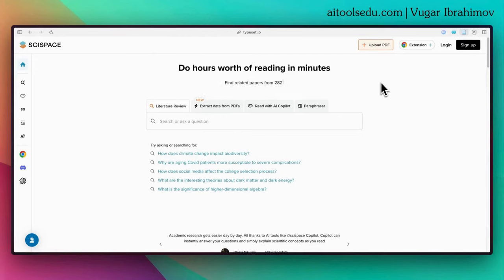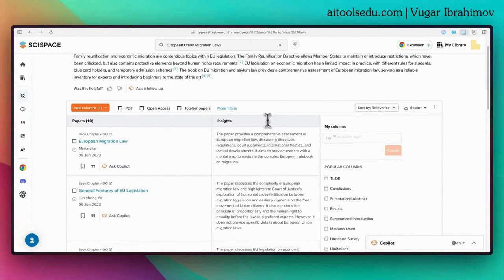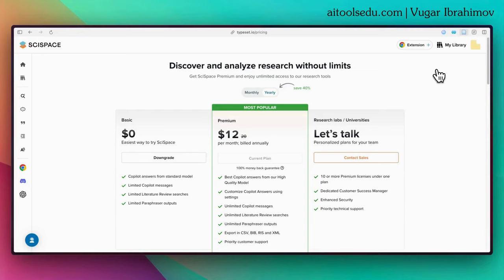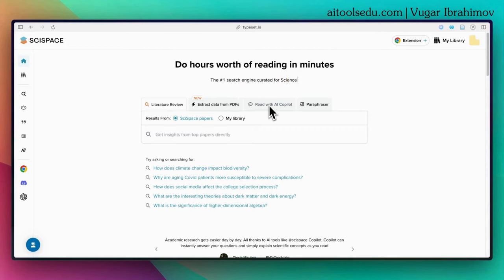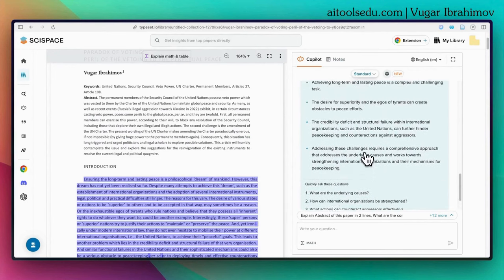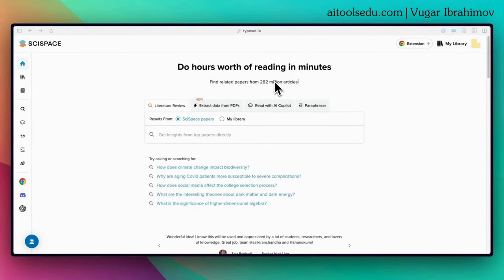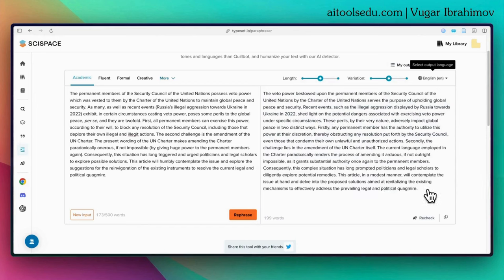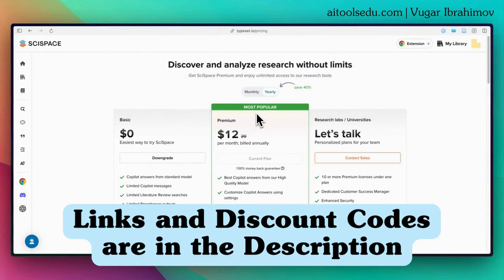ChatGPT for Academics: How to Write a Literature Review with AI (Full Tutorial 2024)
Have you ever wished you could quickly get the key insights from scientific papers without spending hours reading them? SciSpace is an AI tool that lets you do just that.

Using their advanced AI systems, SciSpace can analyse PDFs and extract summaries, data, and answers to your questions about the papers.

You can ask it anything from "What are the main findings?" to more complex queries. It understands the concepts and presents the information in a clear, concise way.

SciSpace also has tools like a citation generator and paraphraser to help with research projects. Whether you're a student looking to save time or a researcher wanting to stay on top of your field, SciSpace is a powerful research assistant that can read and understand papers much faster than a human.

📢 DISCOUNTS

Time Stamps of the Sections of this Tutorial:

00:04 - Introduction to SciSpace
01:15 - Conducting Literature Review on SciSpace
01:49 - Exploring Article Details and PDF Access
02:13 - Adding Columns
02:29 - Viewing Research Methods Used in Articles
02:59 - Saving Articles and Asking Questions
03:20 - SciSpace Pricing Plans and Discount Codes
04:23 - Using SciSpace AI Copilot for Academic Reading
06:27 - Uploading PDF Document to AI Copilot
07:04 - Selecting Language for AI Copilot Interaction
07:24 - Explaining Text with AI Copilot
08:11 - Using Pre-drafted Questions with AI Copilot
08:40 - SciSpace Pricing Plans and Discount Codes
09:49 - Introduction to SciSpace Paraphraser Tool
10:12 - Accessing the Paraphraser Interface
10:47 - Paraphrasing Text with SciSpace
11:12 - Adjusting Output Language and Tone
12:16 - Importance of Adapting Paraphrased Text
12:58 - SciSpace Pricing Plans and Discount Codes